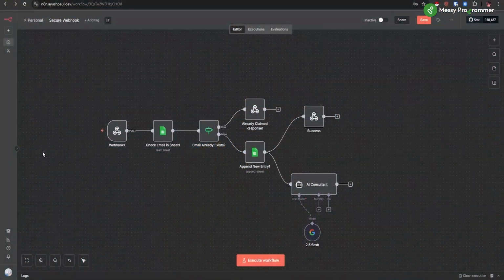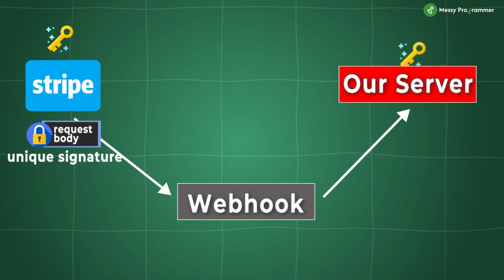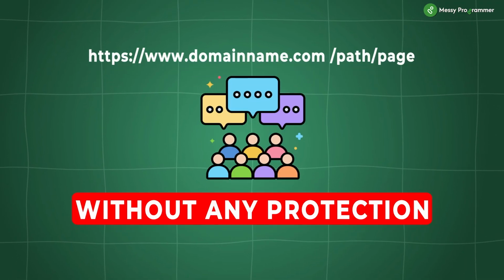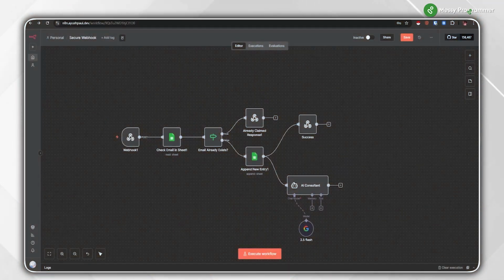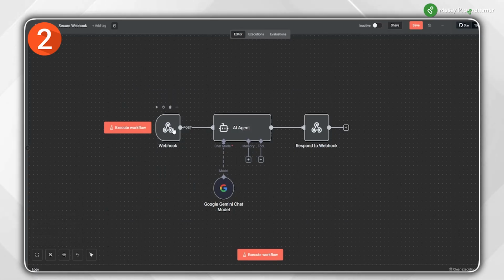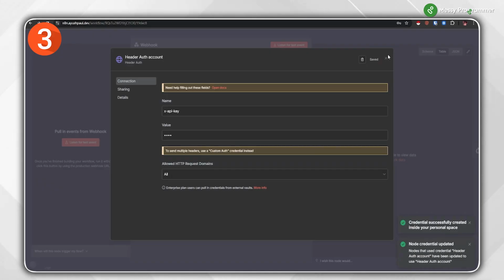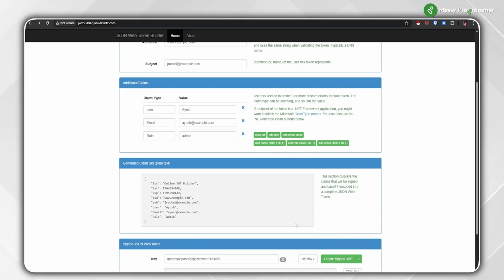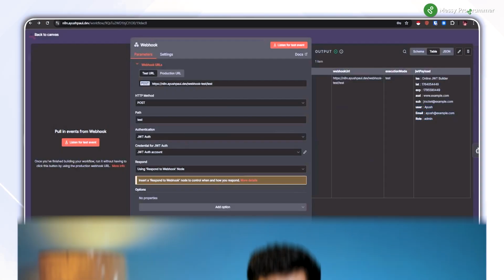How to Secure n8n Webhooks (4 Methods to Stop Spam & Save Money)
How to properly secure n8n webhooks to prevent spam, fake requests, and expensive workflow abuse.

Video covers real webhook protection methods including:
• Basic Auth and Header-based API keys
• JWT authentication in n8n
• HMAC signature verification
• Request data validation
• Server setup basics (HTTPS, ports, Caddy)

Best practices for protecting public webhooks so your automations remain reliable, secure, and cost-efficient.